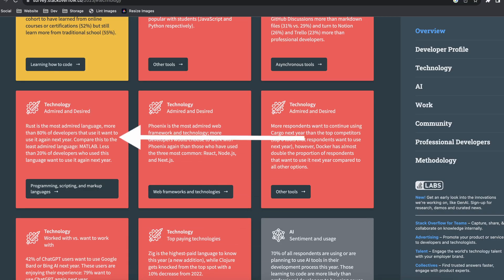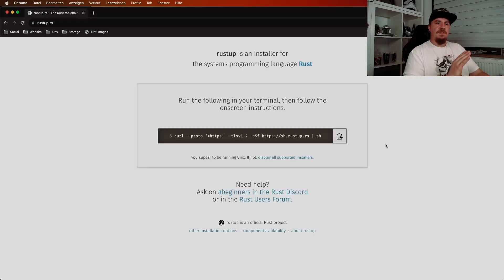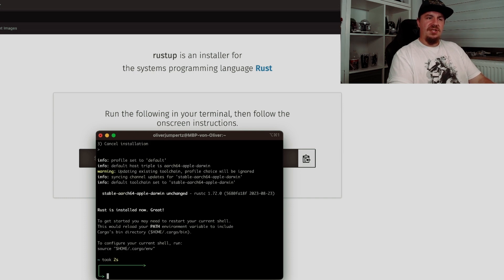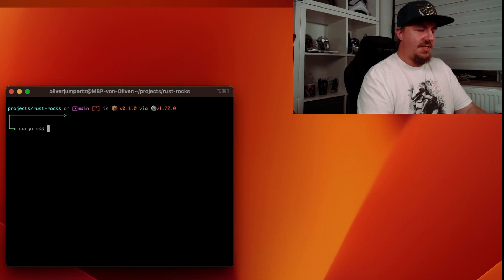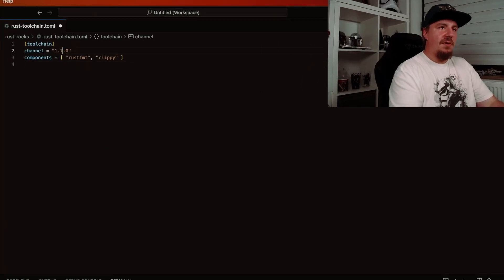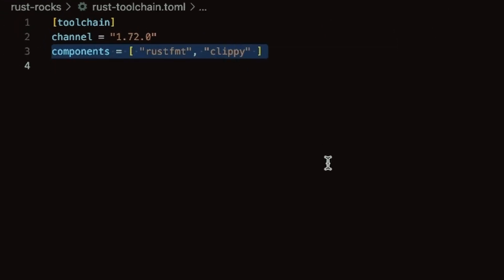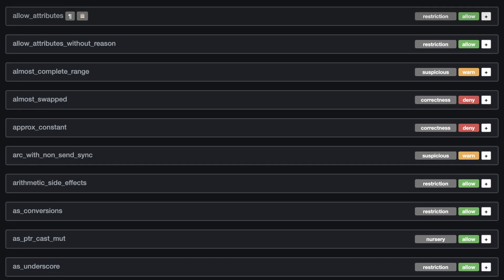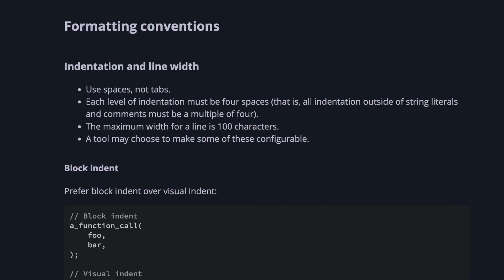Rust has an advantage you haven't realized yet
--- It's its ecosystem.  ---

Rust is opinionated and provides many tools itself. Tools that other languages don't provide and let their community work on.

When you work with Rust, you get it all from the language's maintainers and thus get an incredible developer experience, which is a pleasure to work with.

The whole ecosystem is deeply integrated and doesn't need any particular glue from the user's side.

Timestamps:

00:00 Intro
00:43 Installing Rust
01:55 The Ecosystem around Cargo
03:31 Clippy and Rustfmt
05:58 Conclusion
06:35 Outro